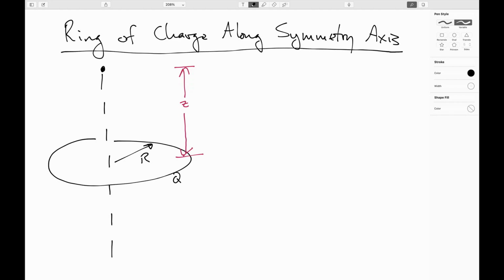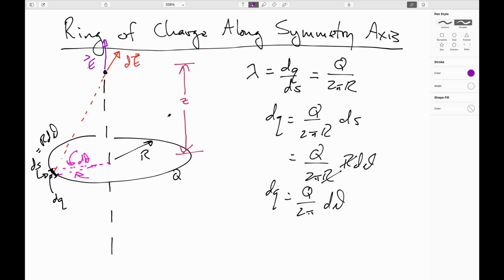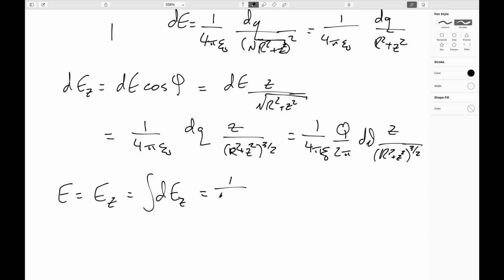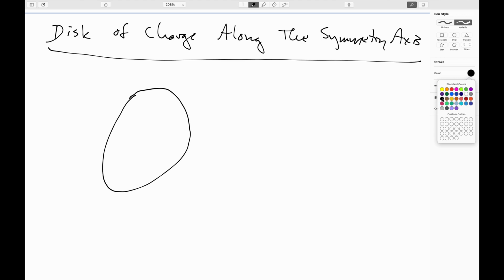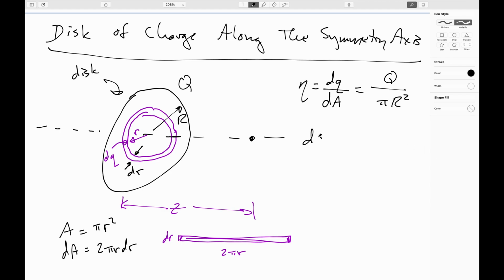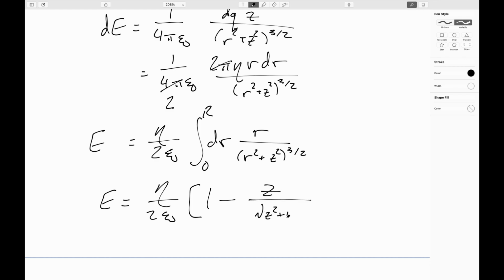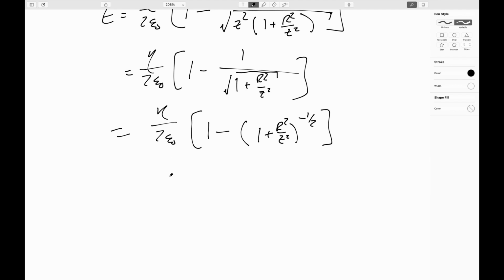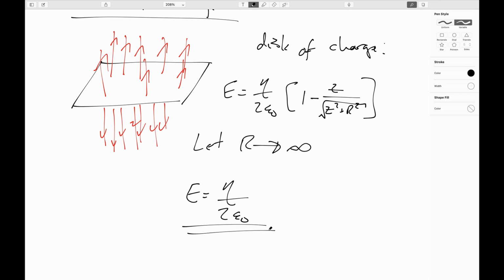08.1: The Electric Field-Rings, Disks, and Sheets of Charge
We continue our exploration of continuous charge distributions by studying rings, disks, and sheets of charge.